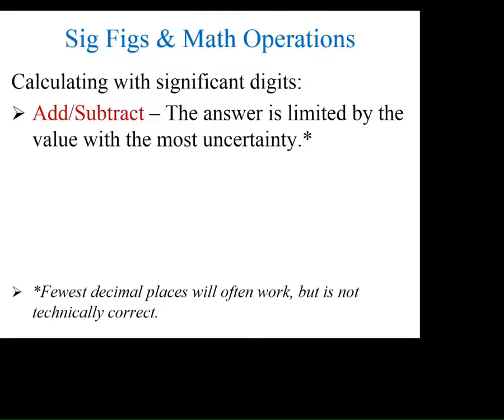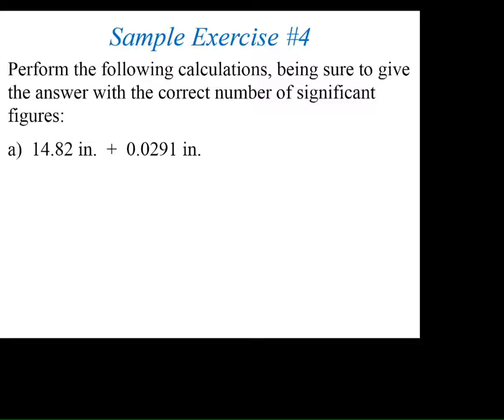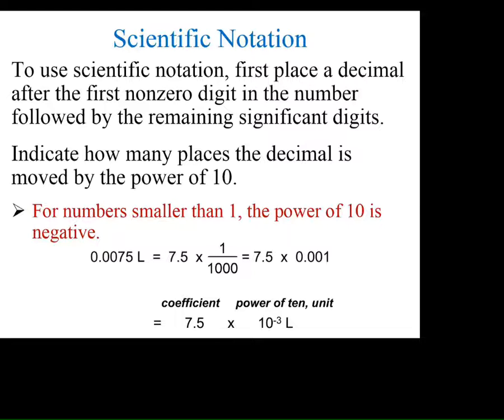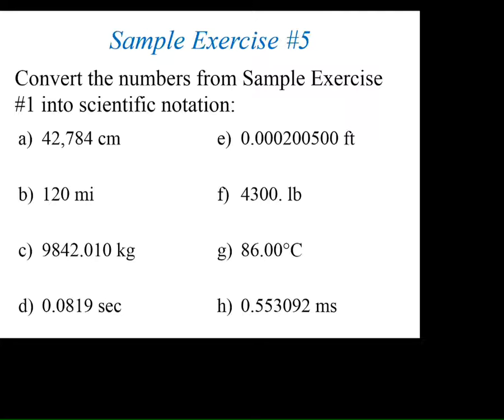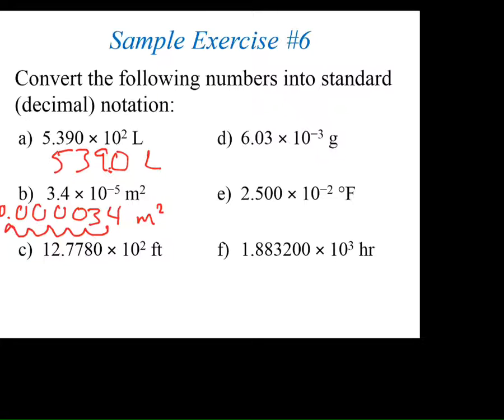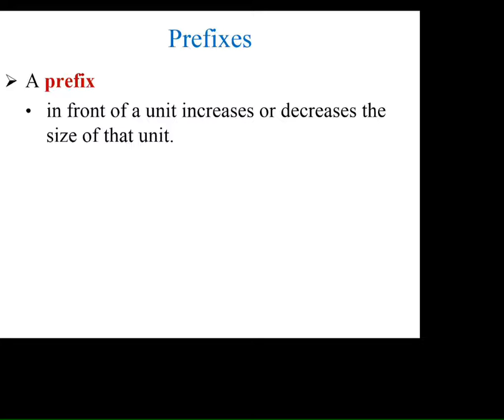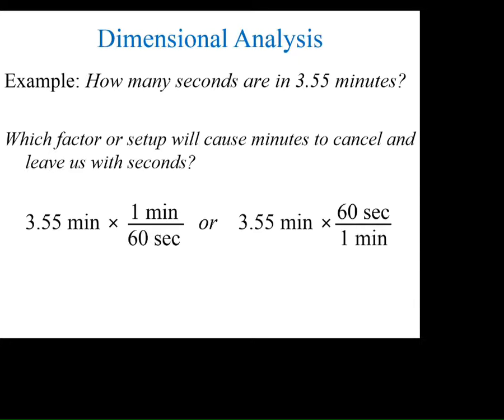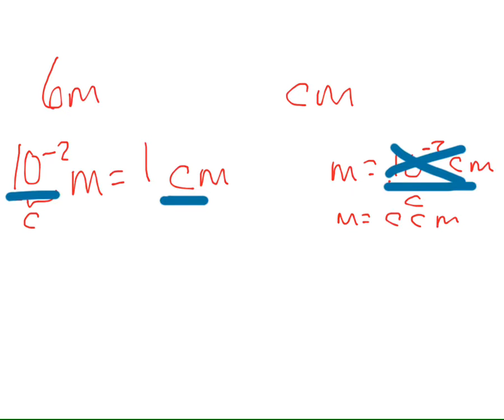CHEM 100 Mon 1/26/15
Chapter 1 - Significant digits, adding & subtracting sig figs, scientific notation, metric system, unit analysis